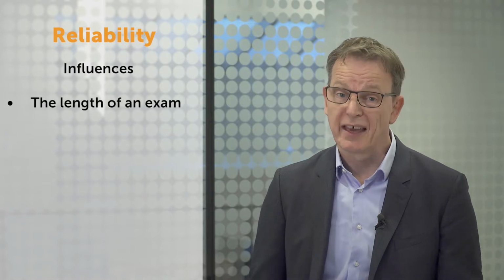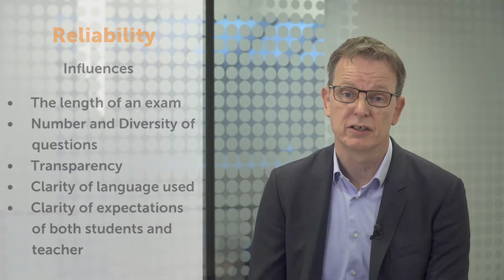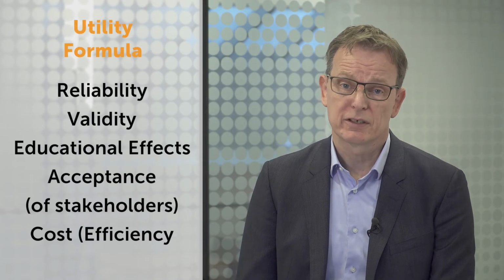1 1 Utility of Assessment Part 1